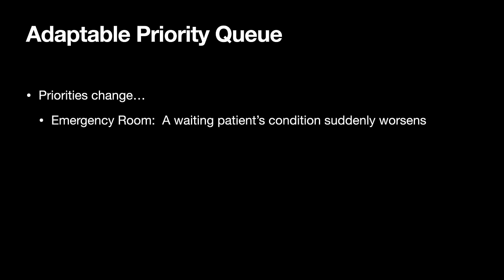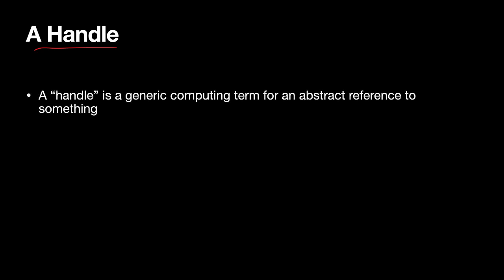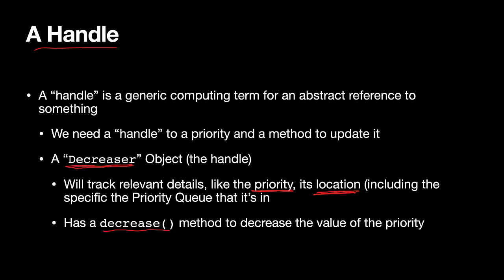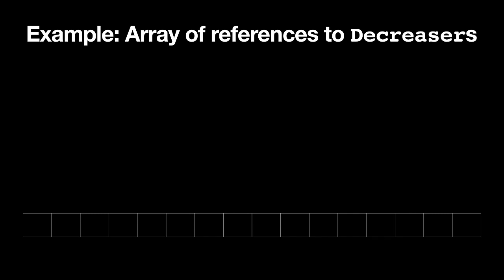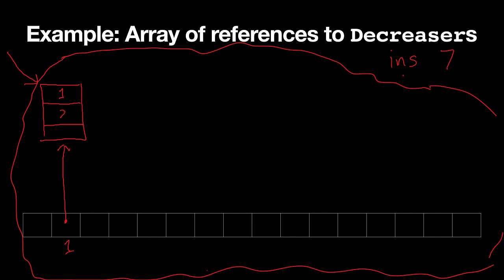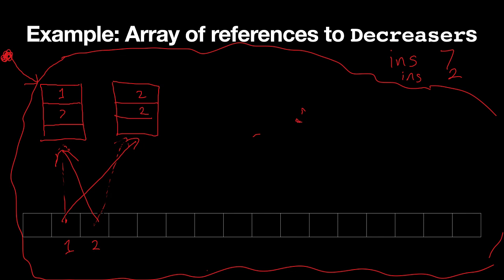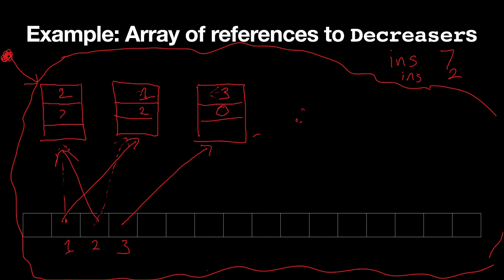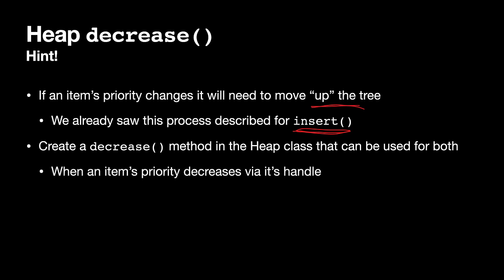3.11 Data Structures & Algorithms: Adaptable Priority Queues: Adjusting to Changing Priorities.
Previous PQ examples weren't able to handle changing priorities of items that were already in the PQ.  We'll introduce new concepts to help update the priorities of items that are already in the PQ and still ensure that the heap's shape and order properties are still satisfied.